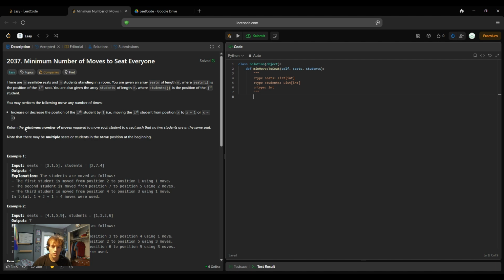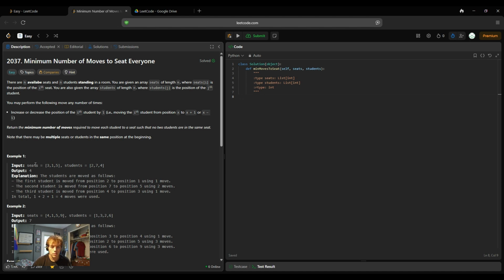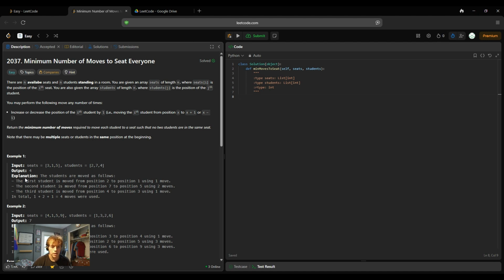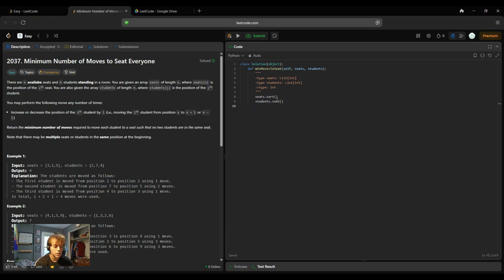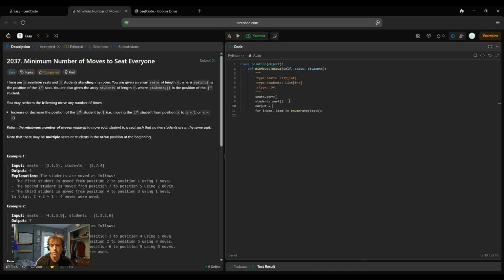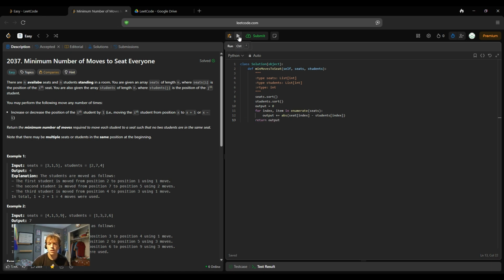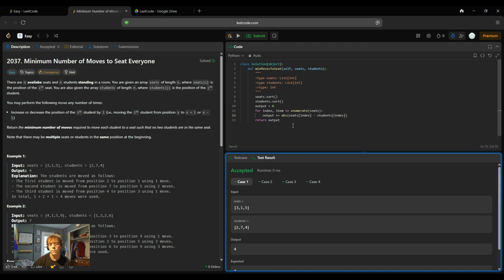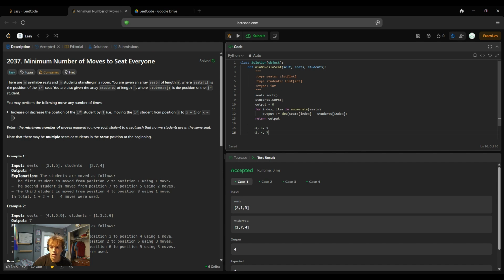2037 Minimum Number of Moves to Seat Everyone (Python)